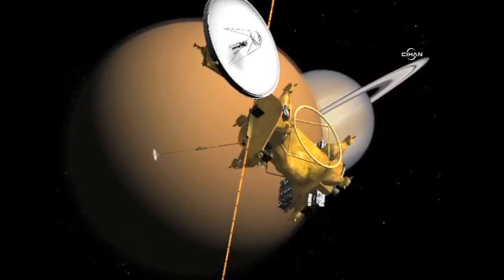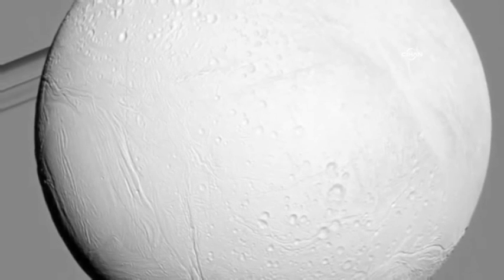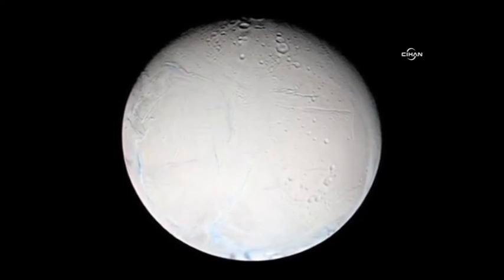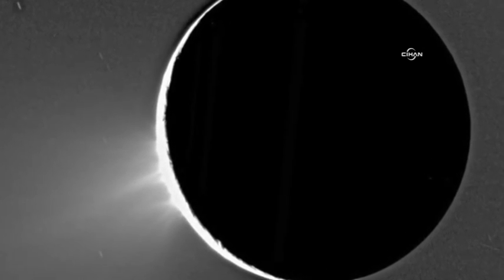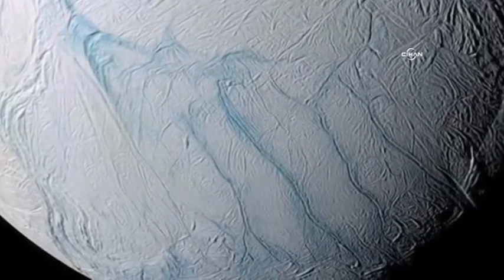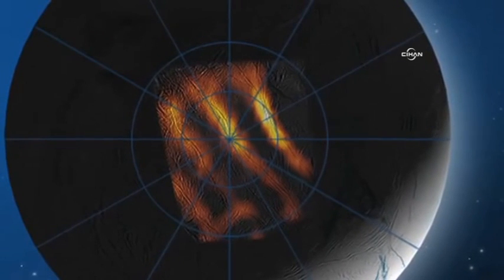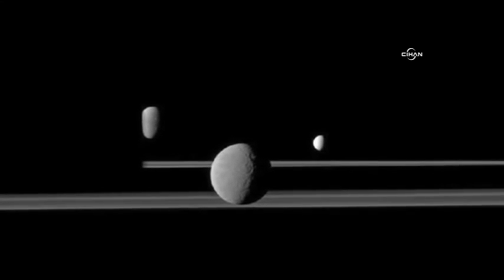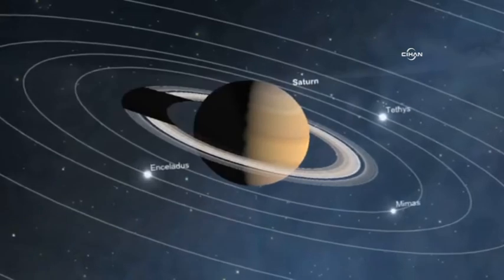Satürn'ün uydusunda yüzeyin altında okyanus var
Amerikan Ulusal Havacılık ve Uzay Dairesi (NASA)'nın Cassini uzay aracı, Satürn gezegeninin 6. büyük uydusu Enceladus'un buz yüzeyinin altında tüm küreyi kaplayan bir okyanus olduğuna dair yeni deliller buldu.